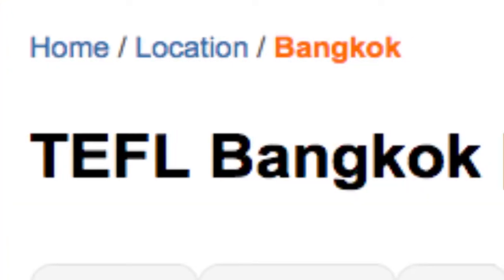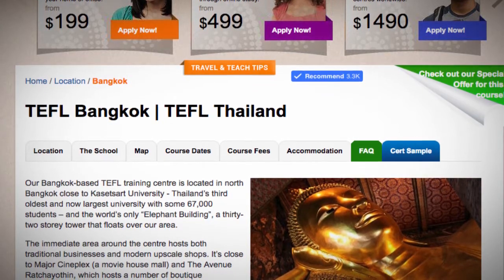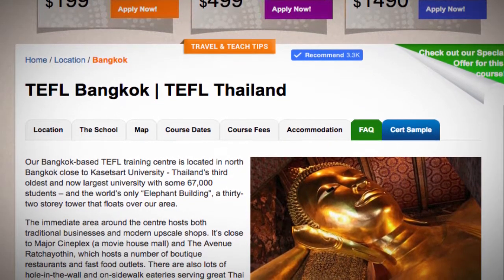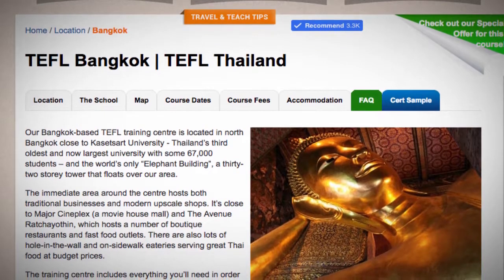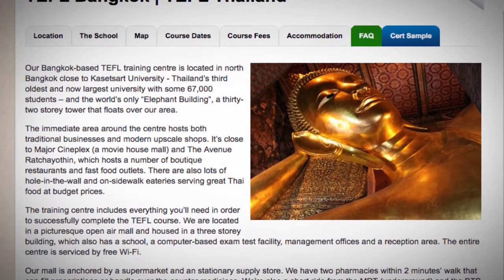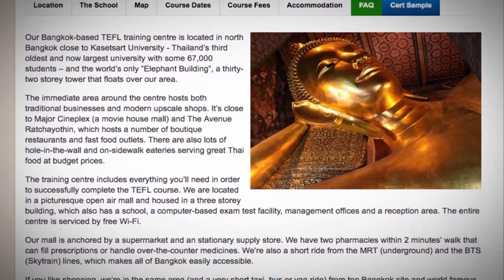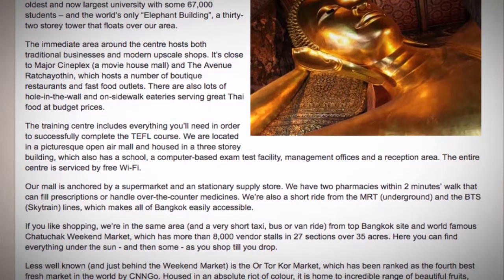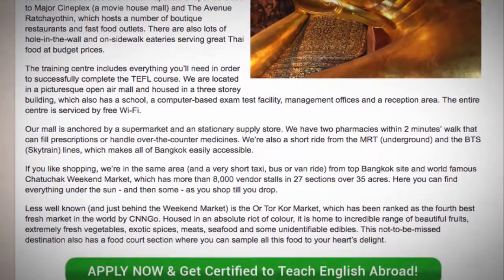Welcome to Our TEFL / TESOL School in Bangkok, Thailand | Teach & Live abroad!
q

Find out more about taking a TEFL course in Bangkok